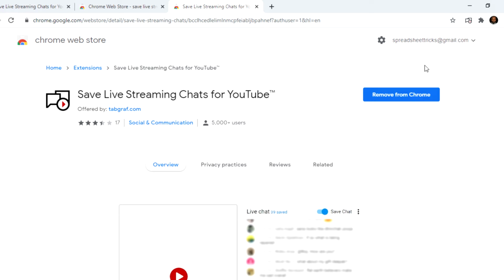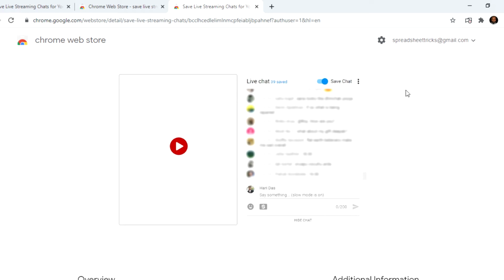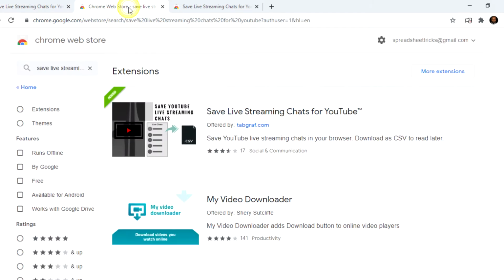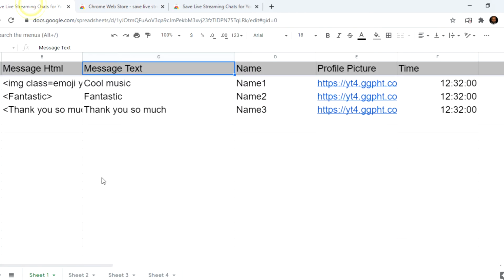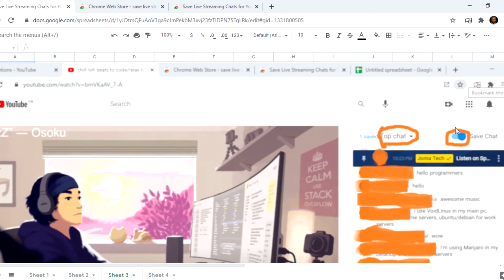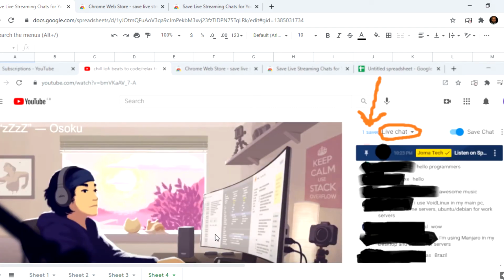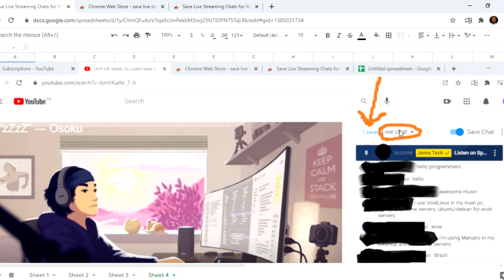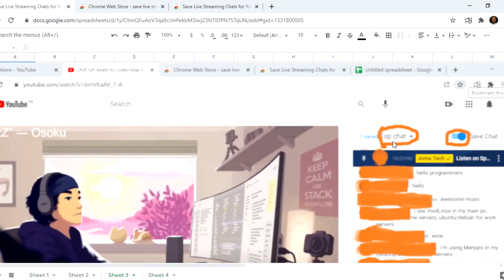How To Save Youtube Live Chat Comment For Data Analysis Using A Google Chrome Extention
How To Track Any Youtube Channel See Statistics Of Another Youtuber Data Api

Data API How To Export Or Download All Youtube Comment To Google Sheets